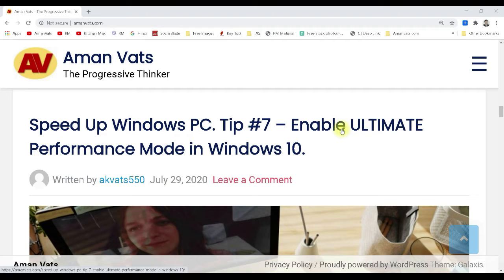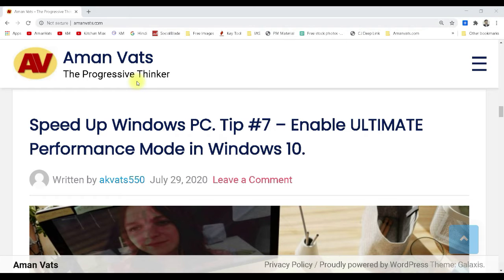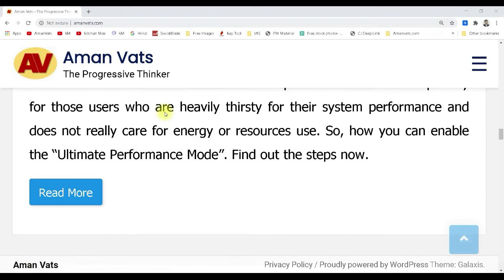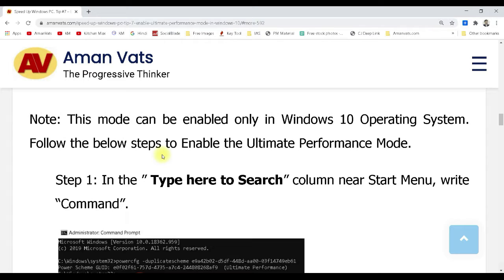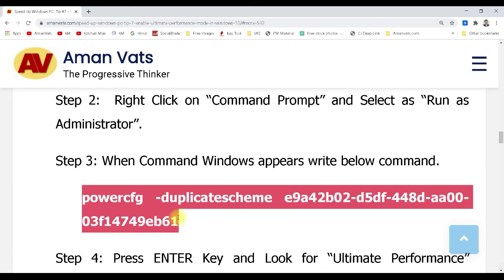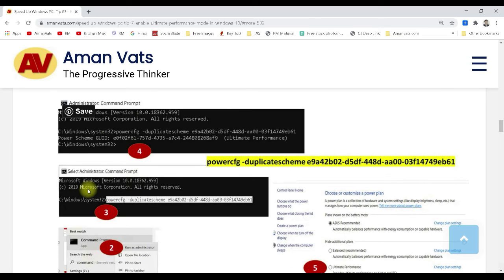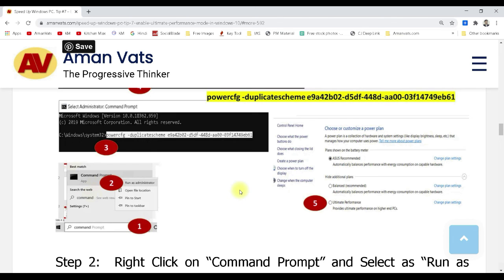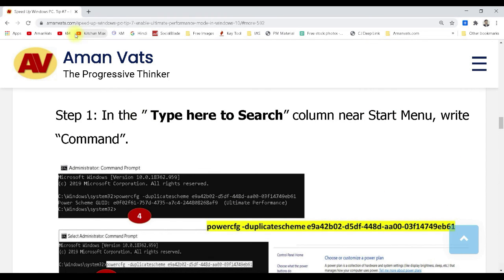How to Enable ULTIMATE Performance Mode in Windows 10